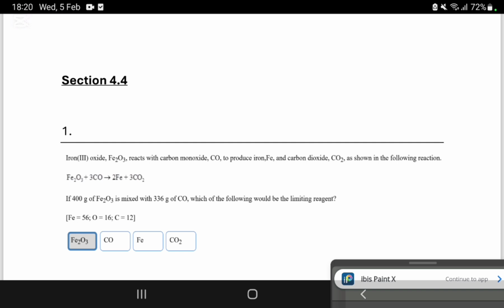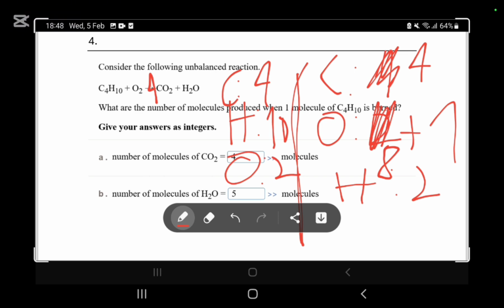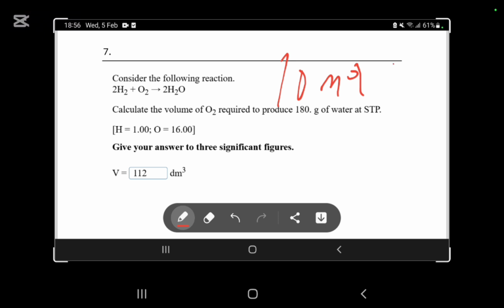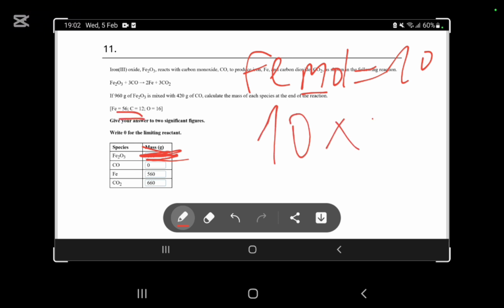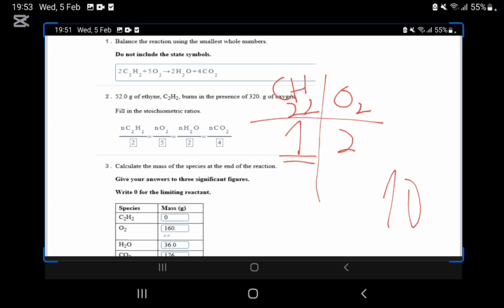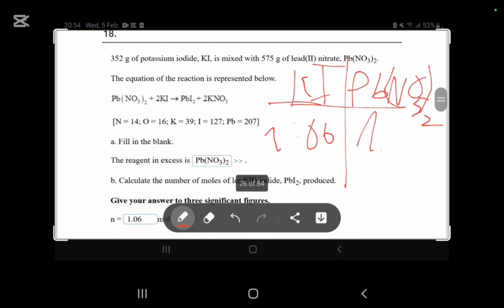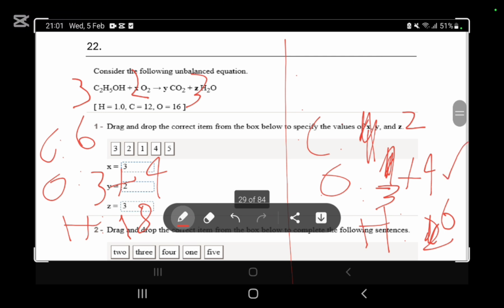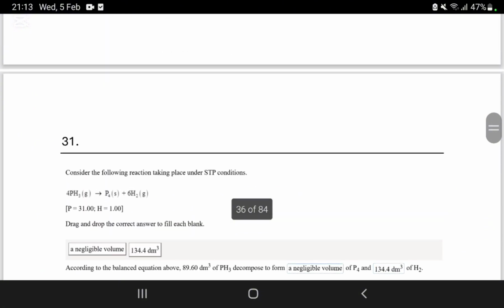Chemistry 4.4 (Non transition) Course Revision Quiz by Hammouda